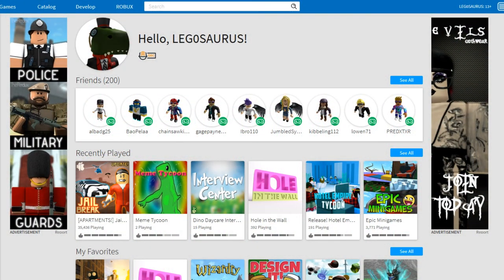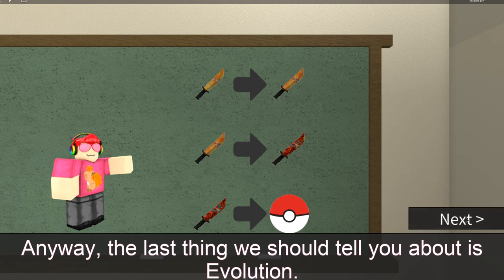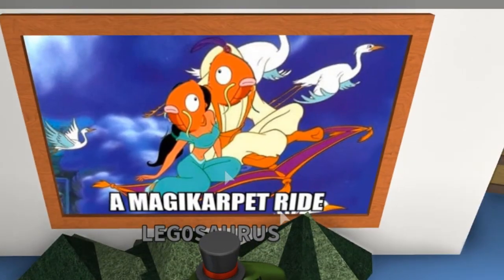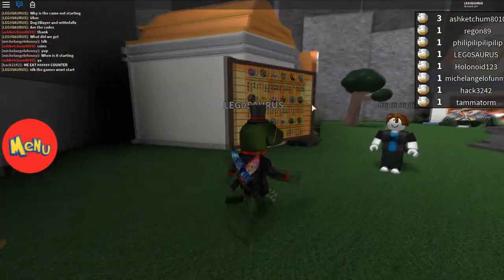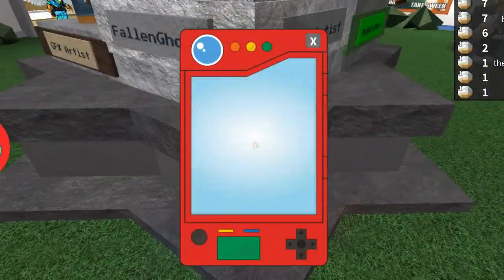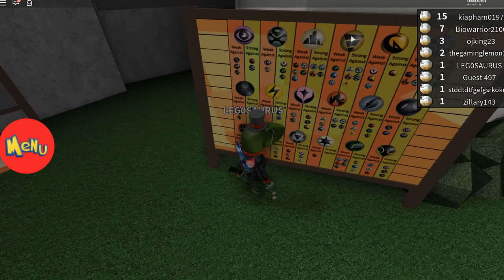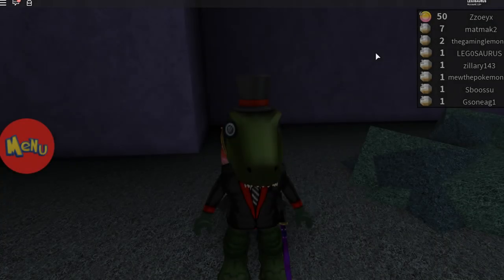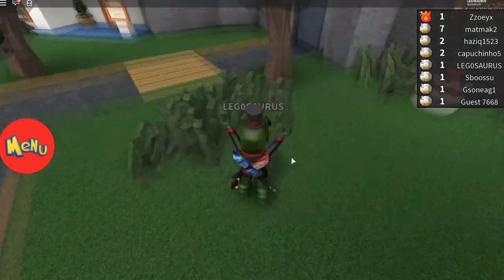POKÉMON KNIVES!! - Pokeslayer 2 (ROBLOX HD)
The codes are Dog3Slayer and m00nfallx :)
∘∘∘∘∘∘∘∘∘∘∘∘∘∘∘∘∘-Credits-∘∘∘∘∘∘∘∘∘∘∘∘∘∘∘∘∘∘

First background music by Holfix.
'Vlog Time'

'Mighty Like Us', 'Doobly Doo' and 'Nowhere Land'

'REACH'

Game: Pokeslayer 2
By: Frovo Studios

△⚪✕◻ Game on!